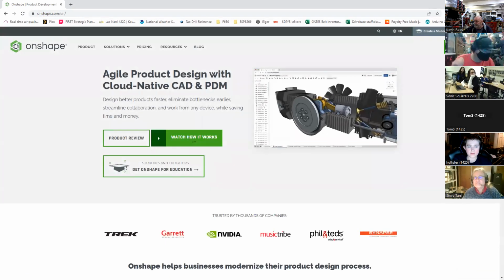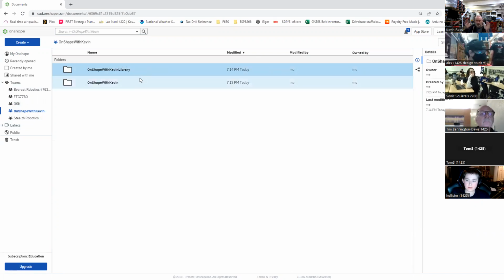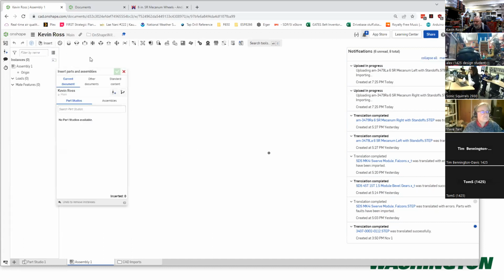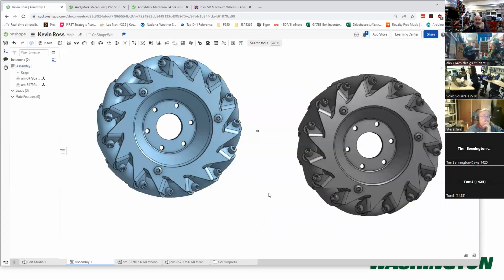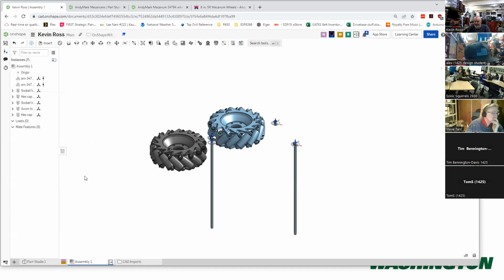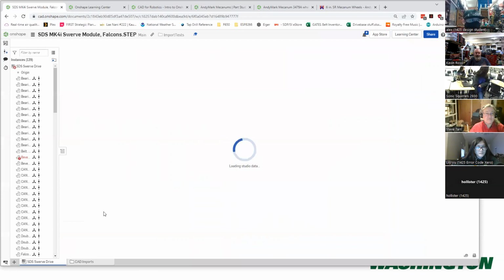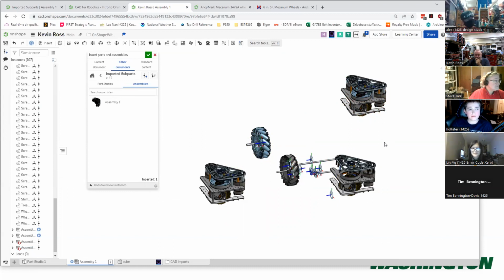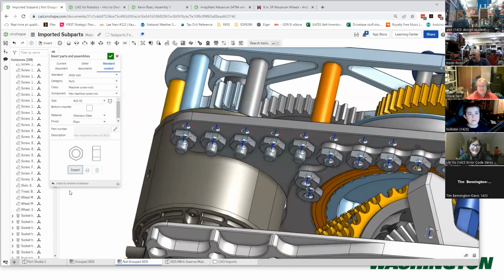Onshape for FRC 11-7-22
First session of the FRC Onshape with Kevin.

I feel like I got into the weeds a bit on the importing and didn’t get to the fun stuff! However, the importing and library stuff will make your team successful. Here are some notes I made to accompany last night, including some suggested Learning Center content for you!

Next week, we will assemble something meaningful, draw some parts, and put it in our assembly. Much more hands on!

Take some time this week and play around with the Onshape Learning center. Onshape has created a tutorial for FRC students. Find it here:

This will step you through how to assemble a drive base in Onshape. Specifically, a swerve drive from Jack In the Bot!  Note that when you start a unit, and click for example on CAD For Robotics – Assemble a Drivetrain FRC, you will open a document that you need to make a copy of to work on it yourself. Follow the instructions.

Summary of Nov 7th:

1)      Onshape is great for teams, but you need to make sure you have a good structure setup.
a.       A main folder to share your teams Documents and other folders
b.       A trash folder so team members can indicate that files are no longer needed
c.       A library folder that is curated by a subset of your team to keep things tidy and findable.
2)      Importing files into Onshape is pretty easy
a.       Most websites will download a .STEP (or .STP) file
b.       If you have a choice, the native file format for Onshape is called a Parasolid File. Next best is a Solidworks file.
c.       In general, import into a single part studio
d.       Most of the time, import as a composite part is the best choice
3)      Librarians for your team need to learn some additional skills that I will cover later (This wasn’t really covered well. I will have a session about this)
a.       How to deal with assemblies and part studios
b.       How to hide part studios and only offer up assemblies
c.       Working with complex parts
d.       Making repairs to imported parts